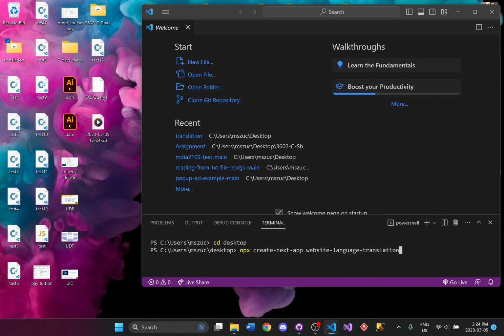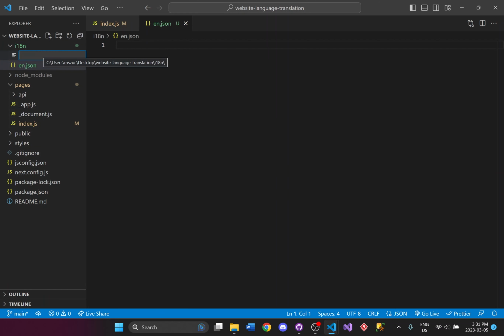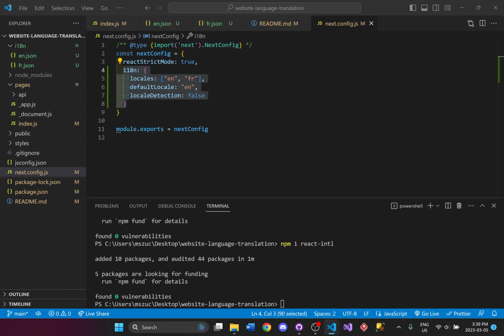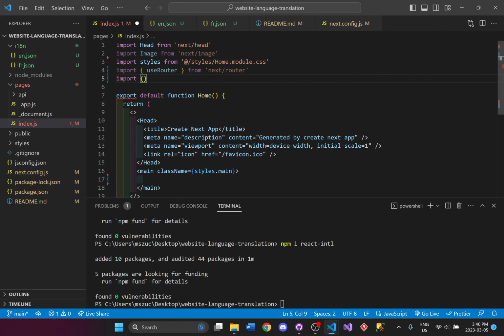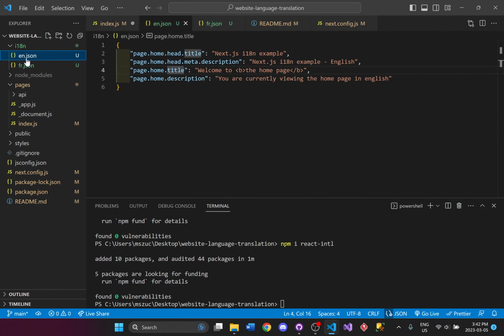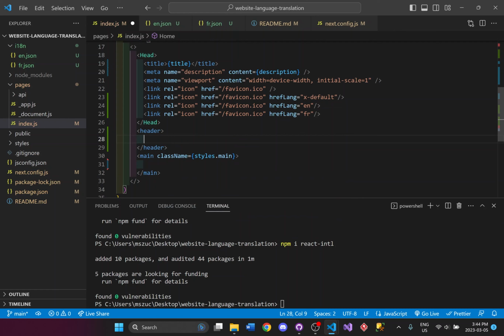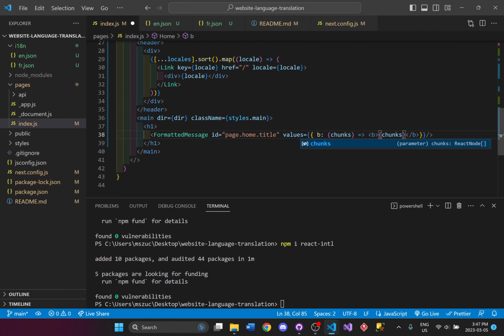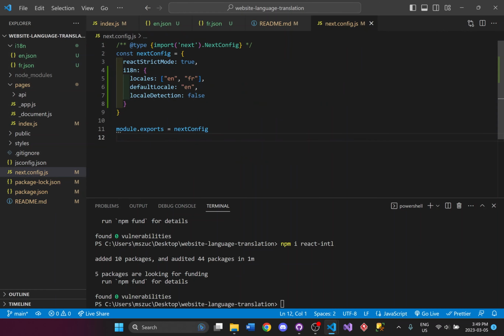How to setup i18n Language Translation between English and French (Next.js 13) | Monika Szucs BCIT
This is a tutorial on how to setup a Next.js project with language translation using i18n for English and French. Monika Szucs was teaching at BCIT in the Digital Design and Development Diploma and New Media and Website Development Diploma.